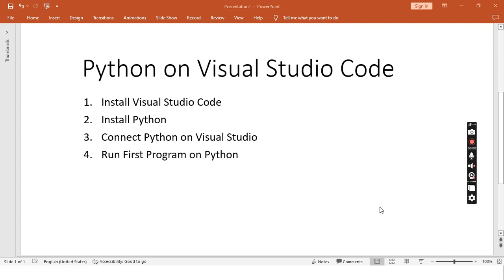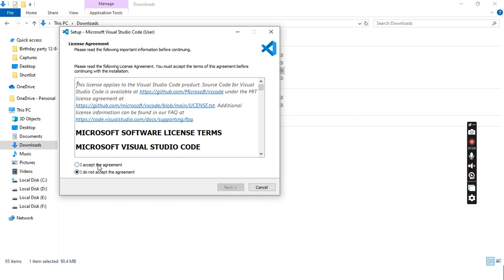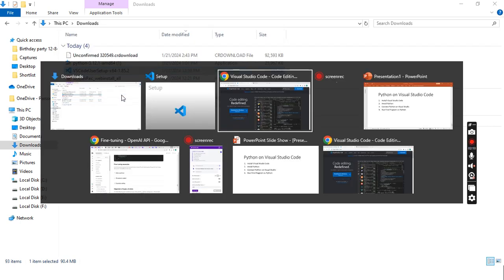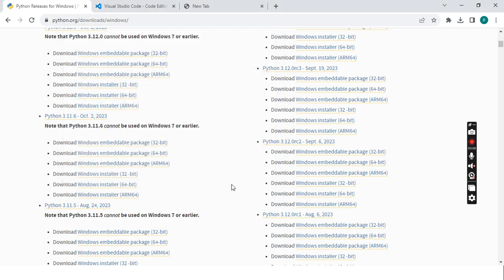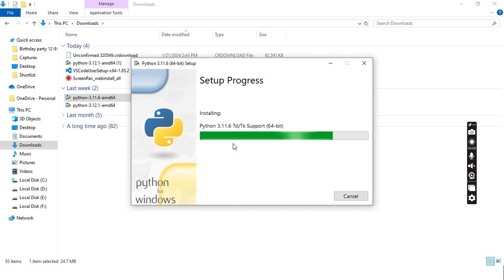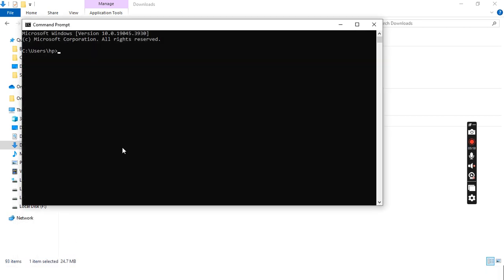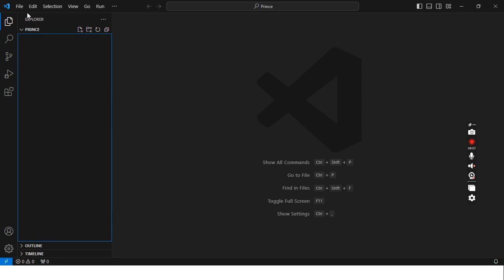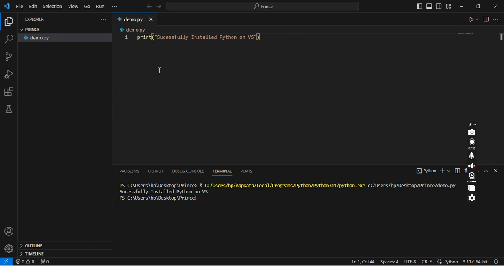"Setting Up Python on Visual Studio Code: A Step-by-Step Guide"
🐍 Ready to turbocharge your Python development experience? Join us in this step-by-step tutorial on "Setting Up Python on Visual Studio Code," where we'll walk you through the process of installing both Visual Studio Code and Python, and show you how to seamlessly connect them for a powerful development environment! 🚀🎩

🔧 What You'll Learn:

1️⃣ Installing Visual Studio Code: Kickstart your journey by learning how to install Visual Studio Code, a lightweight yet powerful code editor. We'll guide you through the setup process, ensuring you have the perfect foundation for Python development.

2️⃣ Python Installation: Uncover the simplicity of installing Python on your machine. Whether you're a beginner or an experienced developer, we'll ensure you have the latest Python version ready to power your projects.

3️⃣ Extensions for Python Development: Explore the must-have extensions in Visual Studio Code that make Python development a breeze. From linting to debugging, we'll introduce you to tools that enhance your coding efficiency.

4️⃣ Configuring Python Interpreter: Learn how to configure the Python interpreter in Visual Studio Code. We'll guide you through the process of setting up the interpreter to ensure seamless communication between your code and Python.

5️⃣ Creating Python Projects: Dive into creating your first Python project in Visual Studio Code. We'll showcase the steps to initiate a new project, organize your files, and set the stage for efficient development.

6️⃣ Writing and Running Python Code: Discover how to write Python code in Visual Studio Code and run it directly from the editor. We'll cover debugging techniques and introduce you to features that streamline the coding process.

7️⃣ Connecting Python Visual Studio Code: Unleash the full potential of Python development by seamlessly connecting Python with Visual Studio Code. Learn how to set up the Python extension and configure your environment for maximum productivity.

8️⃣ Optimizing Your Workflow: Explore tips and tricks for optimizing your Python development workflow in Visual Studio Code. From code snippets to version control integration, we'll cover techniques that save you time and effort.

🌟 Who Should Watch?: Perfect for Python developers of all levels – whether you're just starting or looking to enhance your skills. This video provides a comprehensive guide to setting up an efficient Python development environment.